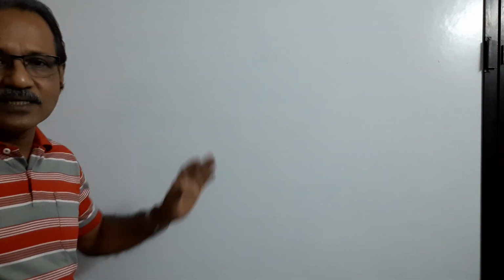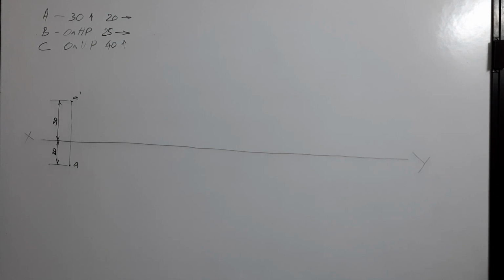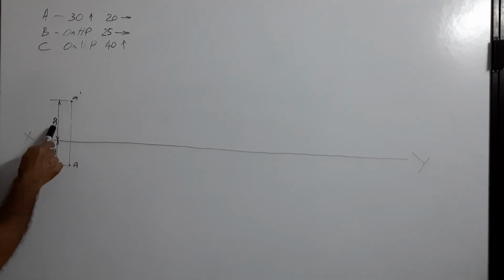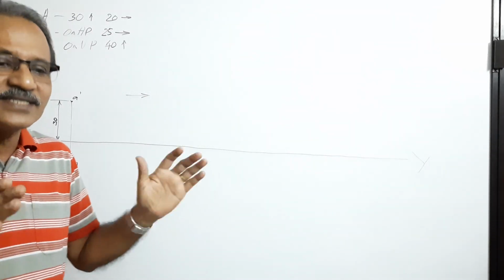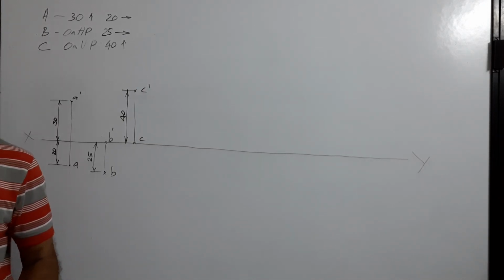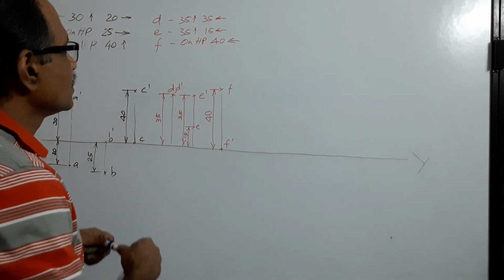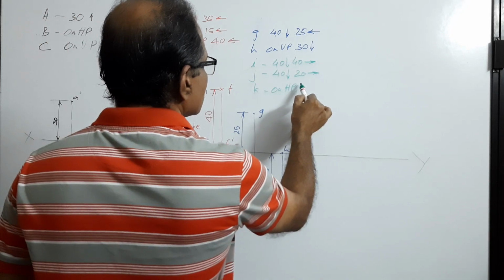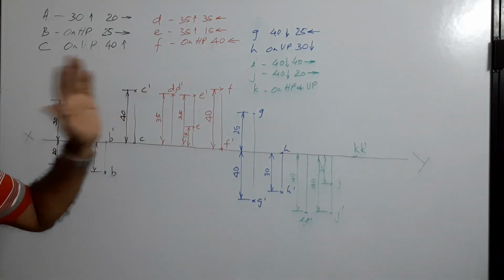B.Tech. Lateral Entry, PSC Exams-3. ENGINEERING DRAWING- POINTS - LSGD, KWA, PWD, IRRIGATION Exams.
Projection of Points in various quadrants